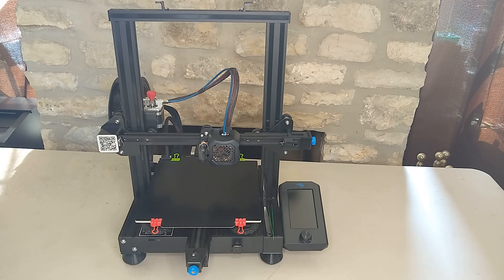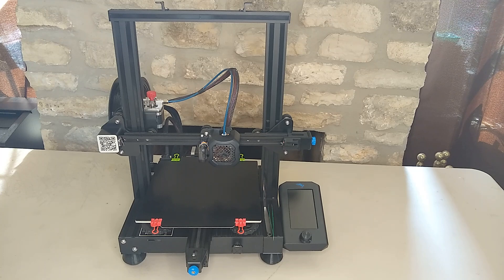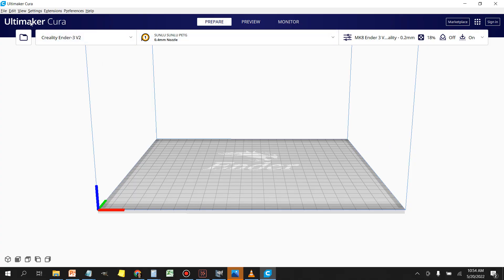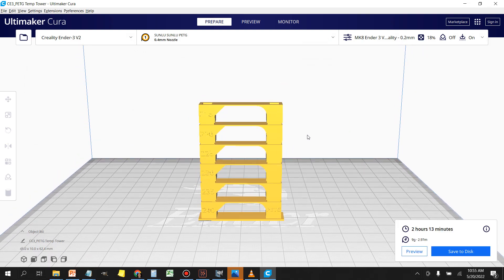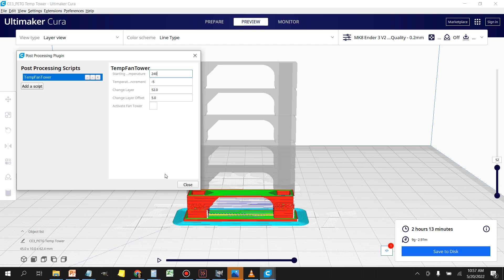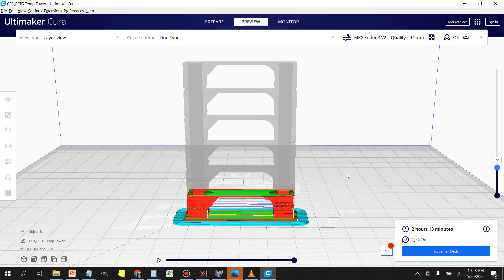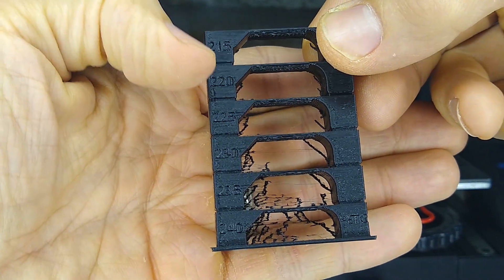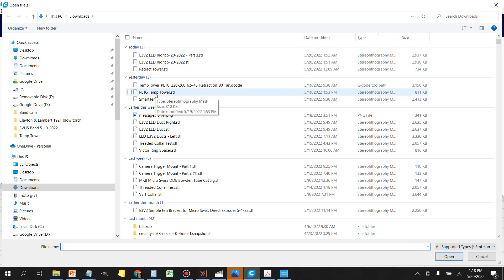Ender 3 V2 Calibration Parts to Determine the Best Cura Settings for Your Filament Step by Step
How to use calibration parts in Cura to get the best prints from your filaments.

Upgrades:

Ender 3 V2 Anti Backlash Nut with Lead Screw Support
Bearing Set
Voltage Converters (Buck)

Super Quiet Upgrades & How-to Video:

4 Dunlop Squash Balls (Need 2 Sets of 3)